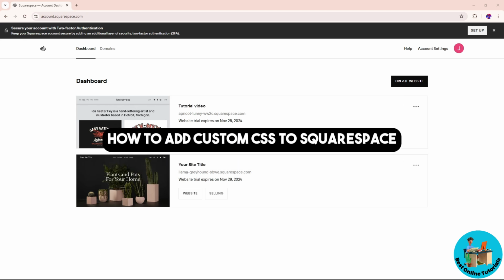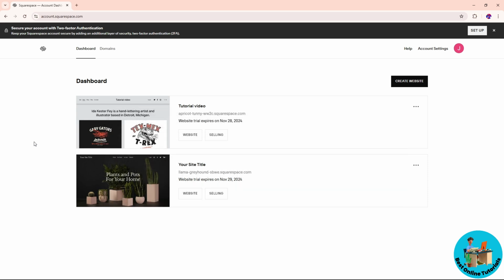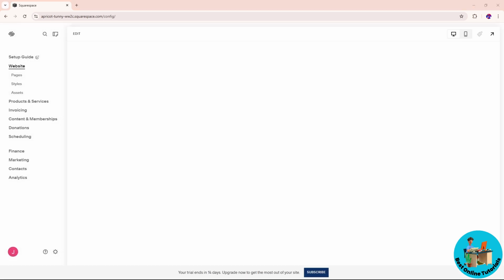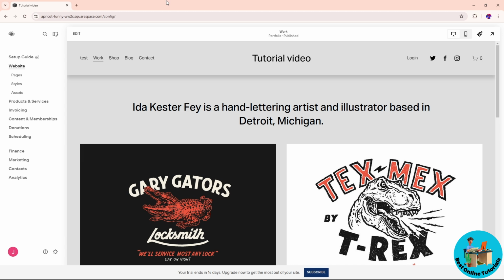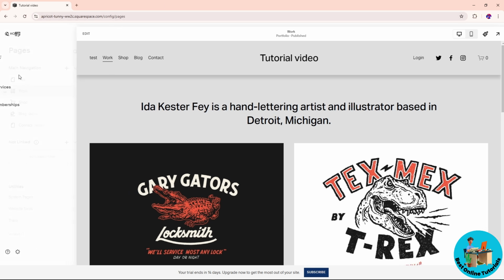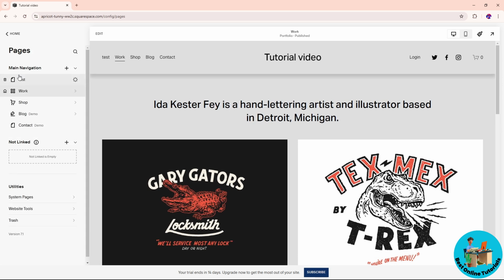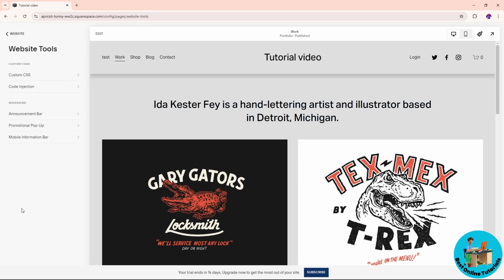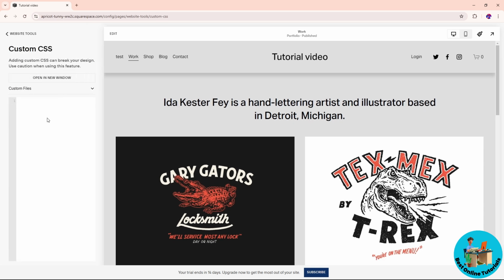How to add custom css to Squarespace (Step By Step) 2025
How to add custom css to Squarespace (Step By Step)

Learn how to add custom CSS to your Squarespace website with this easy tutorial. Enhance the design of your site and make it stand out with custom styles!